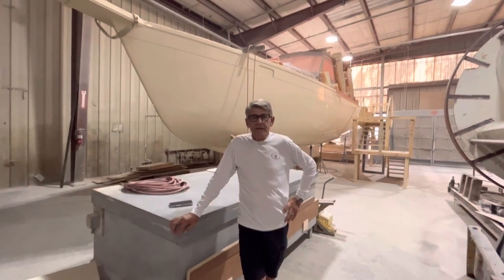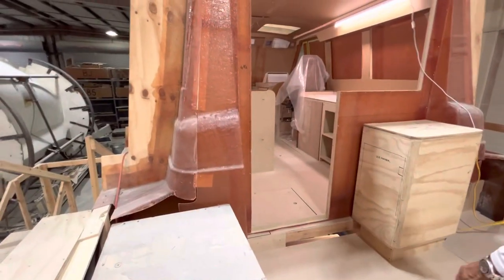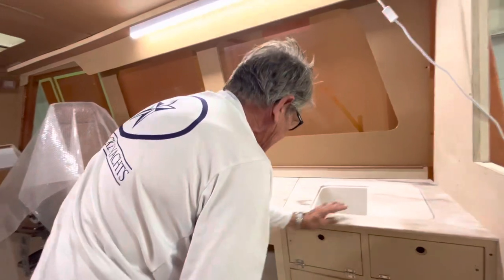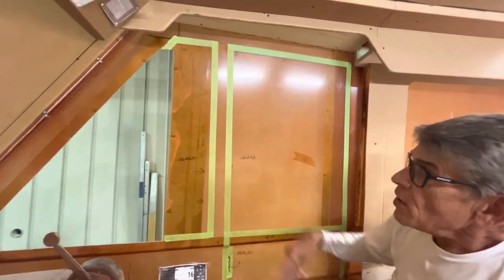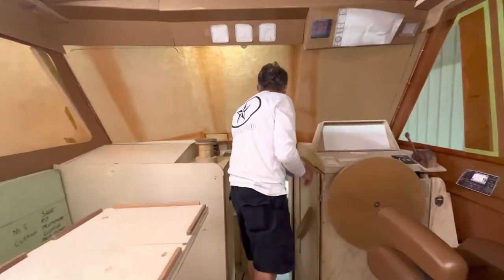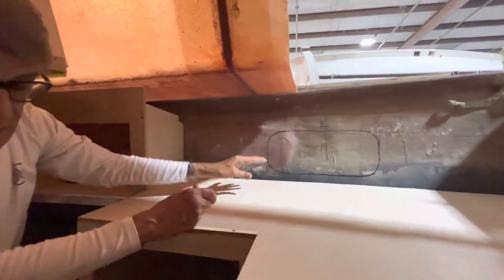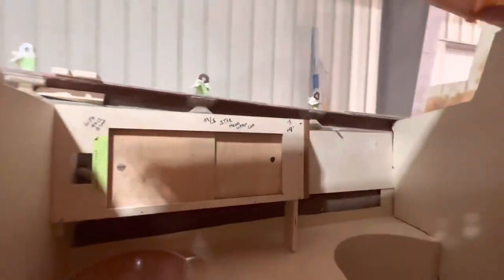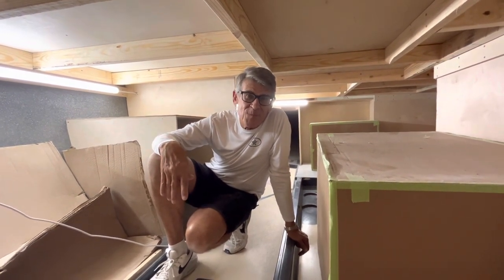First Look at the New 42’ Motor Sailer!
We wanted to share with you the latest mockup of the 42 Motor Sailer interior. We will start production of hull #01 in June. Thank you and God Bless

PS. We do all of our videos in one take with no editing. 😊